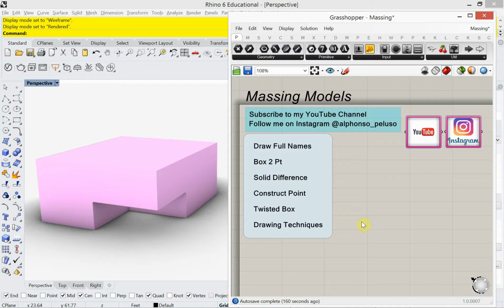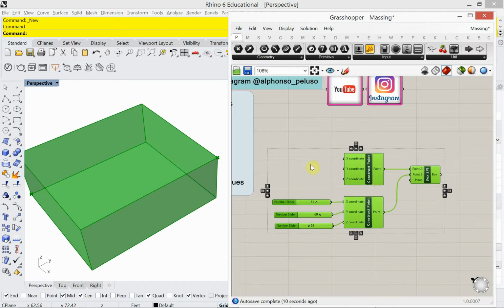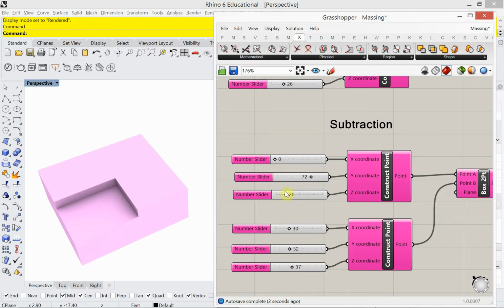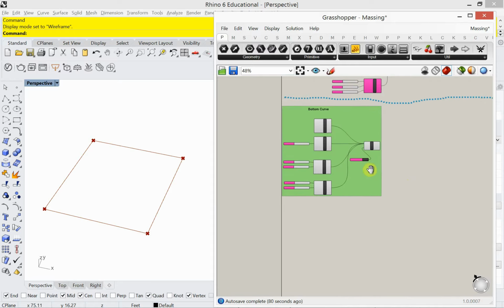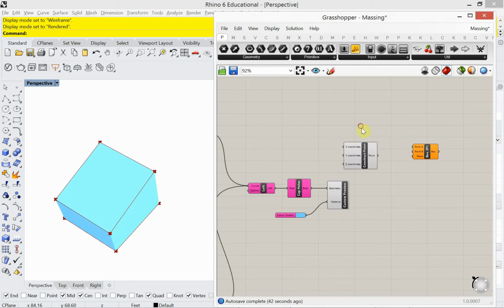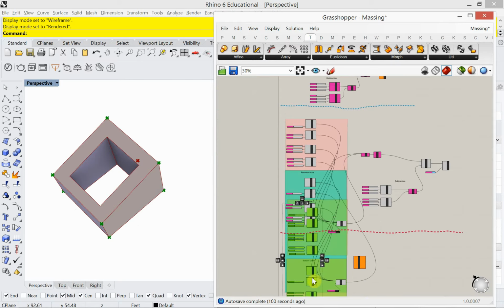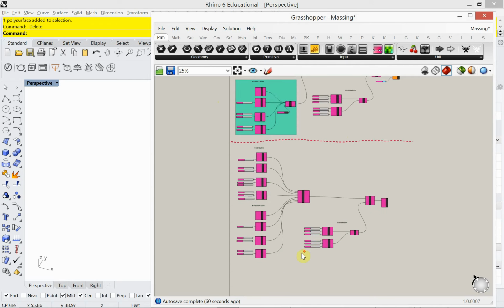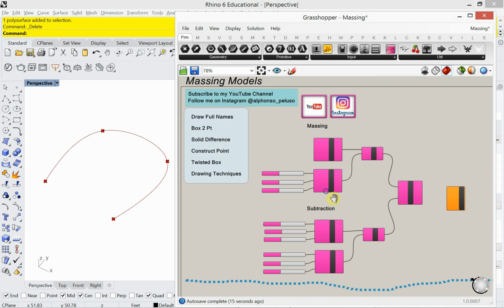Massing Models in Grasshopper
This video will look a few techniques to create massing models in Grasshopper.